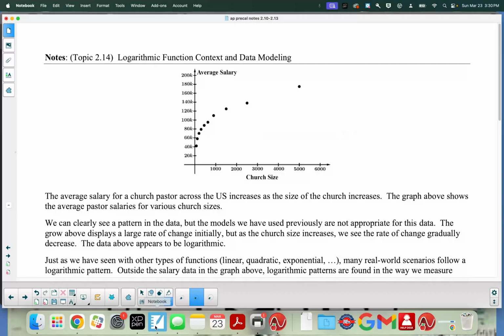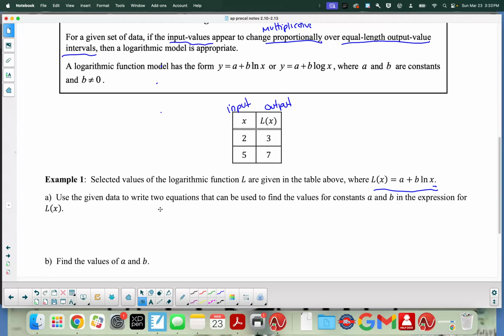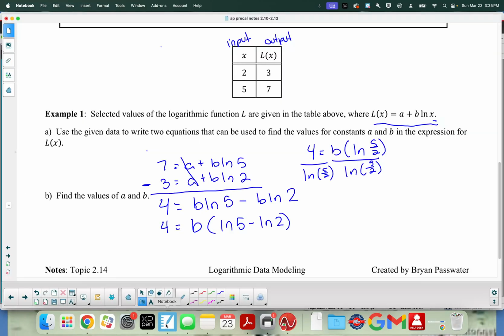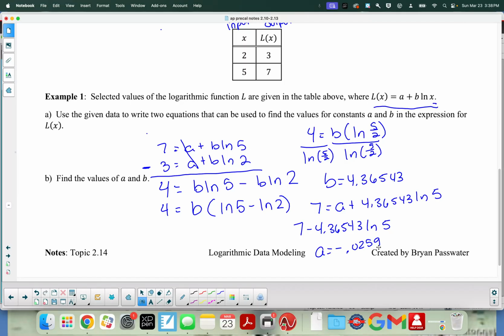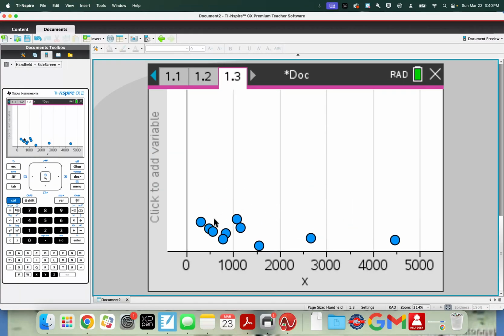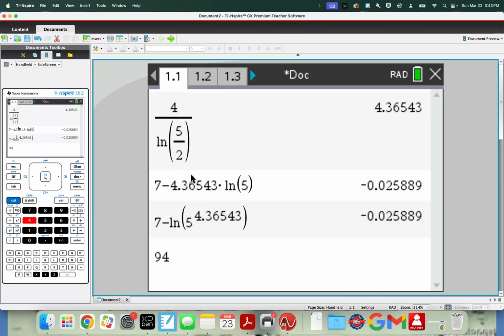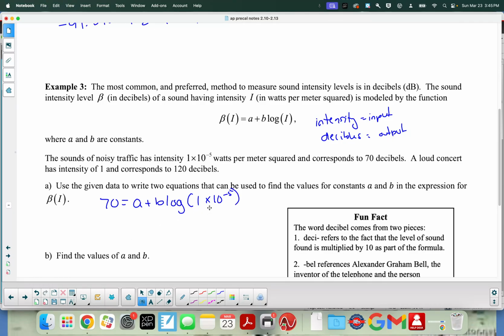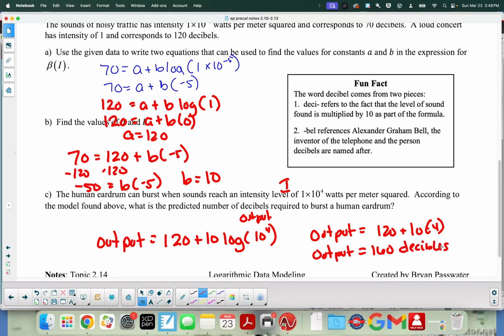ap precal 2.14 lesson notes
2.14 lesson notes (bryan passwater)